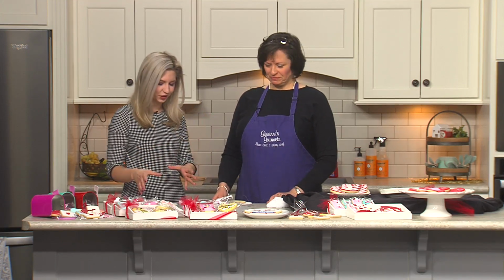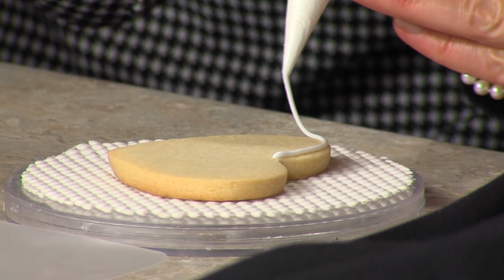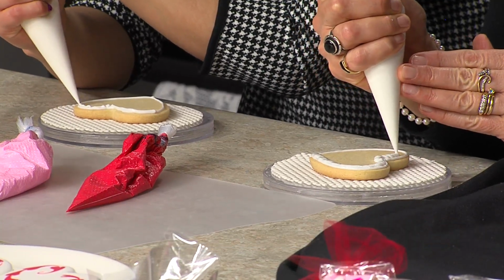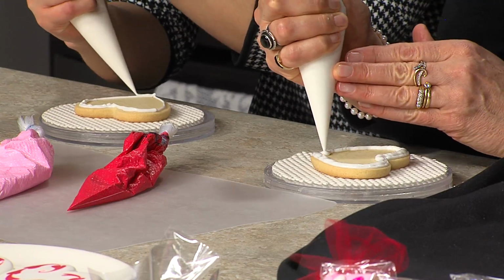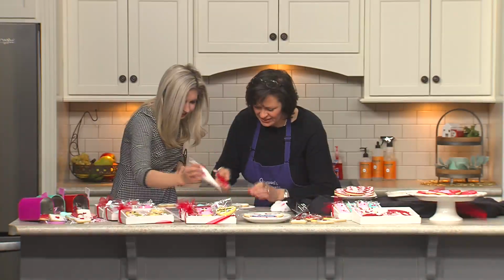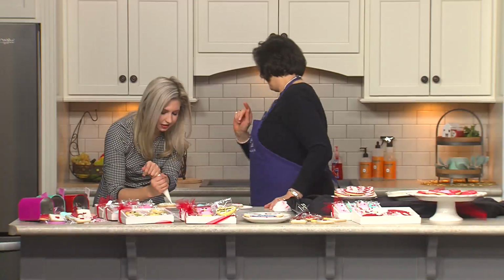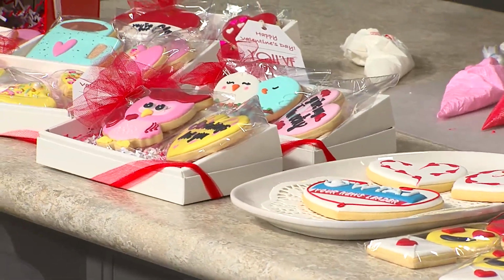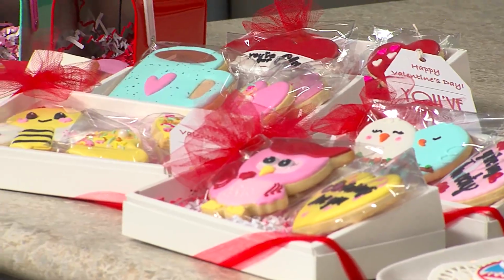Valentine's Day Cookie Decorating Tips